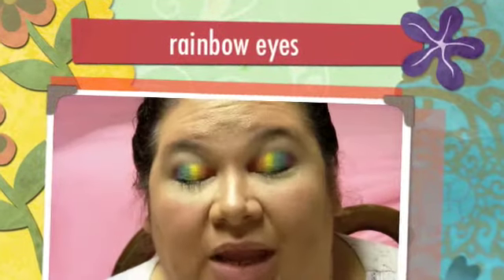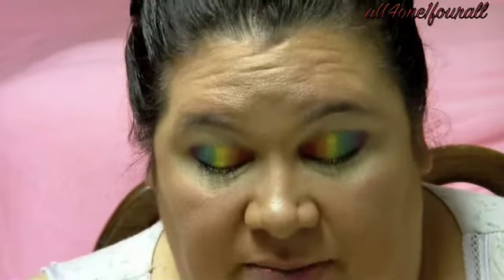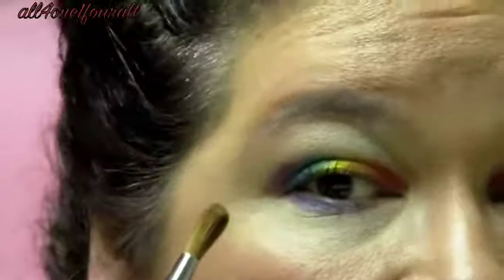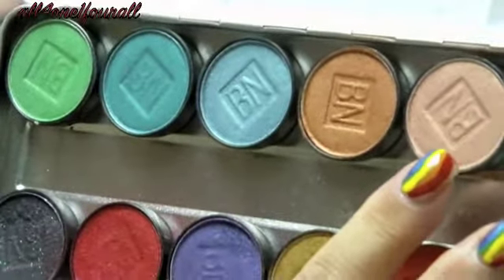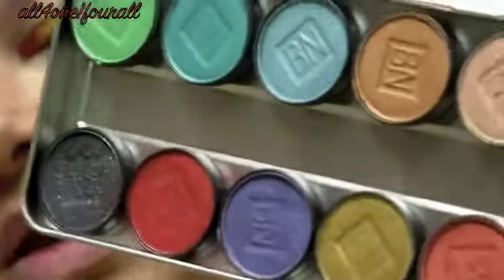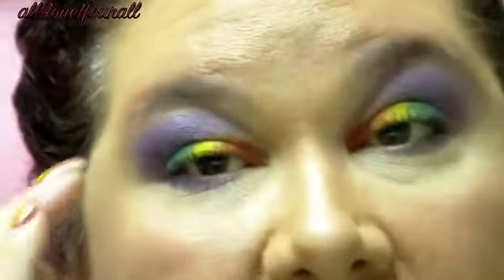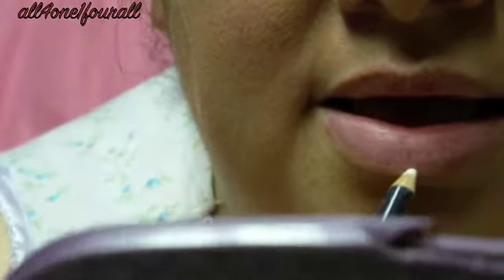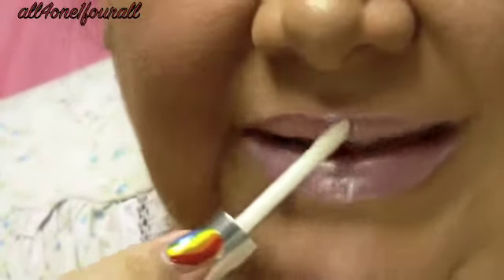Rainbow Eyes with Ben Nye Eye shadow Lumiere Palette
Cherry red
Tangerine
Sun Yellow
Jade mixed with Mermaid
Cosmic blue
Amethyst
Royal Purple
Ice

Sorry I wasnt feelling well. I was even still in my jammies.
Here is a link to explain what I was going through

fi·bro·my·al·gi·a   (fī'brō-mī-āl'jē-ə, -jə)
n.  A syndrome characterized by chronic pain in the muscles and soft tissues surrounding joints, fatigue, and tenderness at specific sites in the body. Also called fibromyalgia syndrome, fibromyositis, fibrositis.

I am however a Mary Kay Consultant, NYX catalogue sales person
though I do NOT actively sell these products.
I have also been chosen as a Team Candy Future member to help promote Lime Crime but my only compensation is the occasional discount once every few months,

I have purchases all products with my own money and for my own personal use.